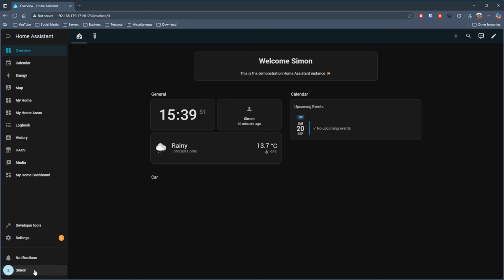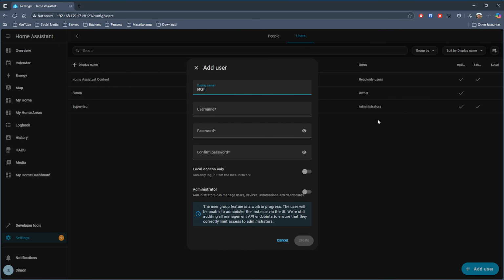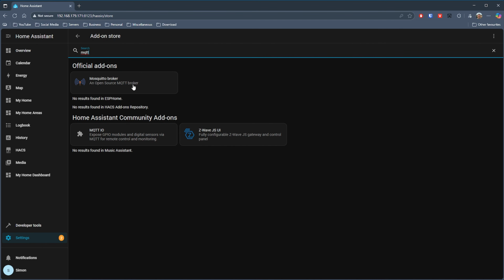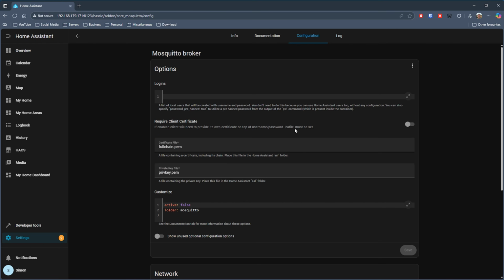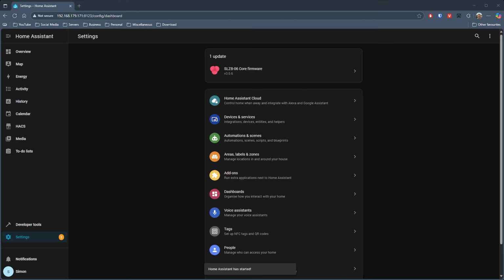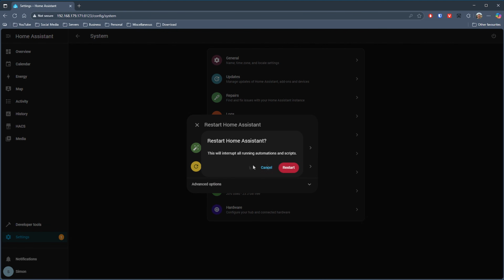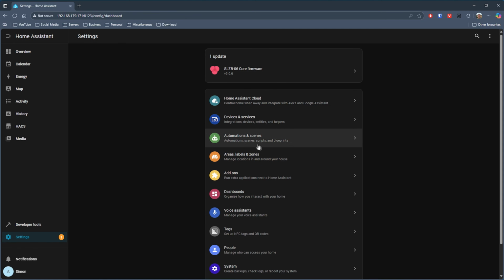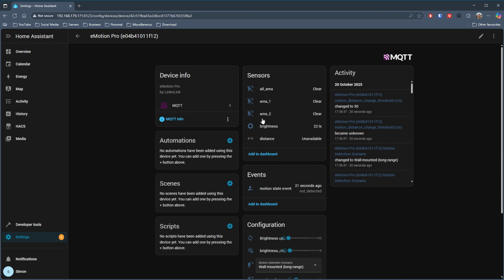How to Install MQTT for Home Assistant and Connect Your First Device in 2025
Imagine your smart home devices talking directly to each other, no cloud, no delays, just instant communication. That’s exactly what MQTT does!

In this video, I’ll explain what MQTT is, why it’s such an important part of Home Assistant, and guide you through installing the MQTT broker step by step. Then I’ll show you how to connect your first device so you can see real-time updates happening locally, fast, private, and reliable.

MQTT (Message Queuing Telemetry Transport) is a lightweight messaging protocol designed for smart home automation. It allows your devices to communicate locally, reducing cloud dependency, latency, and privacy risks. With MQTT running in Home Assistant, your sensors, switches, and smart devices all work together seamlessly, even without an internet connection.

🔧 In this video, you’ll learn:

What MQTT is and how it works in a smart home

How to install the MQTT broker in Home Assistant

How to connect a device to MQTT and verify communication

💡 Why use MQTT with Home Assistant?
MQTT makes your smart home faster, smarter, and completely local. It’s ideal for advanced automations, DIY projects, ESPHome, and devices like Shelly, Tasmota, or Zigbee2MQTT. Once set up, you’ll have a more private, responsive, and future-proof smart home network.